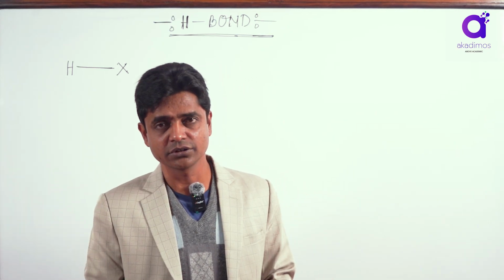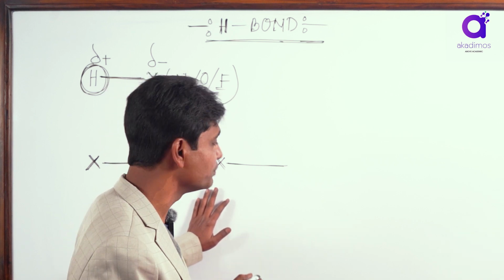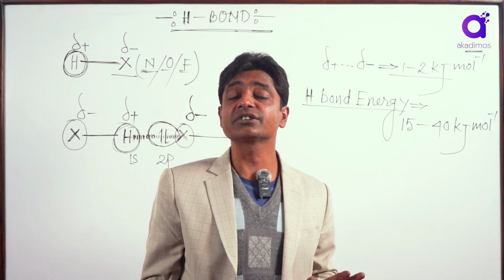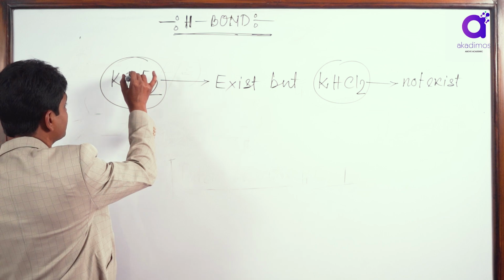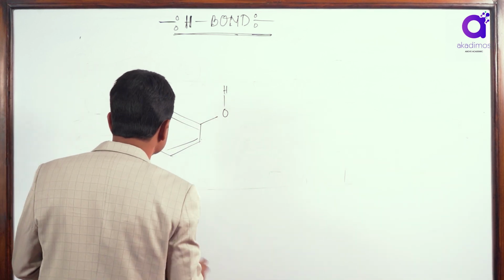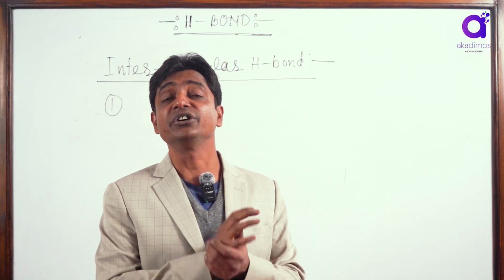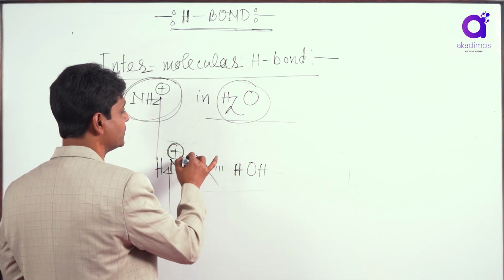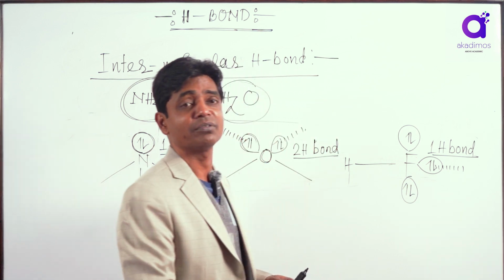Hydrogen bond - 1 | JEEMAINS | NEET | JEE-ADVANCED | WB-JEE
Here in this first part of the Hydrogen Bond video, our expert guest commentator deals with explanations - How Hydrogen Bond is special bond! Hydrogen bond energy (20-40 kJ/ mol) too much greater than dipole-dipole interaction (1-2 kJ/ mol). Our expert discussed how this additional energy comes in Hydrogen bond! Why small size electronegative atom and lone pair on it l, is the criteria of effective Hydrogen bond.
How Hydrogen bond comes directional in nature. It is not like non-directional electrostatic bond. How this special bond reflects the boiling point of different isomeric compounds! Why density of ice less than water?
Our expert discussed fundamental part of Hydrogen bond and effect of hydrogen bond on properties of molecules such as boiling point, solubility, stability, acidic strength by taking different examples .